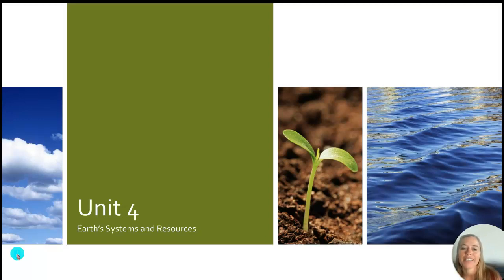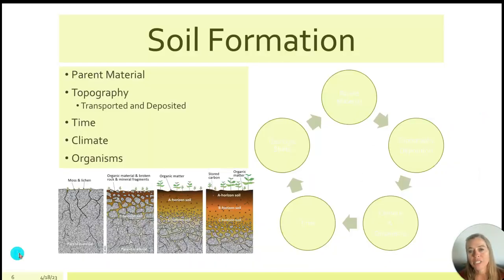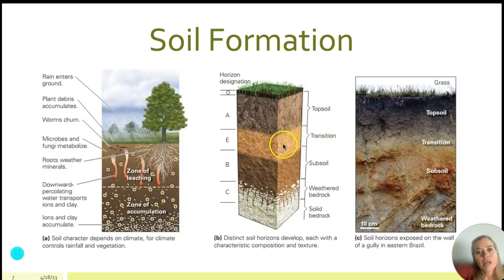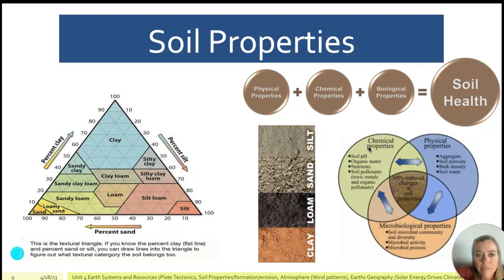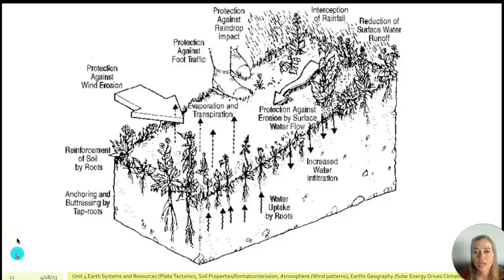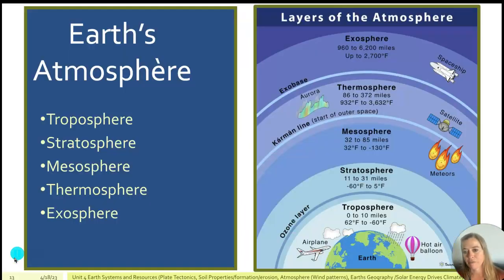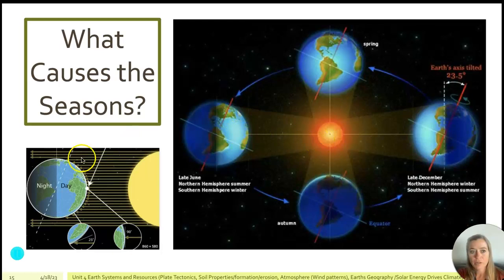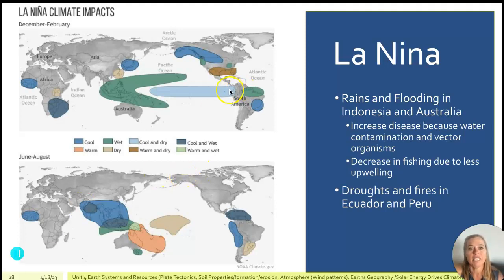APES Unit 4 review